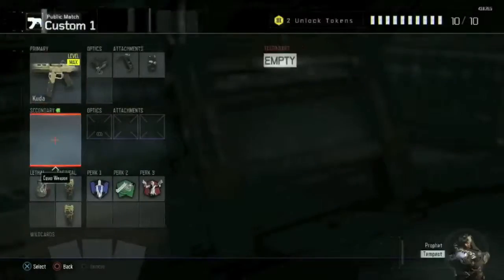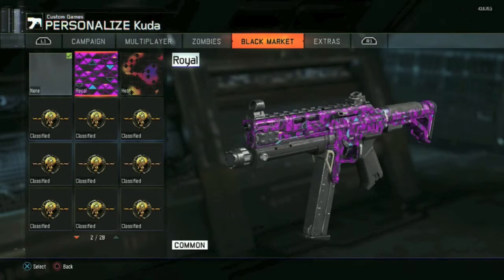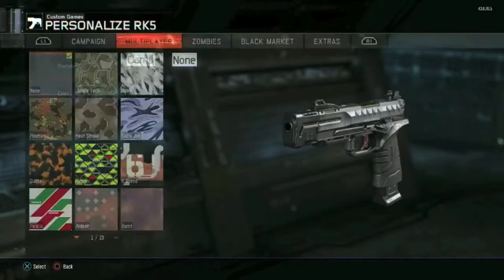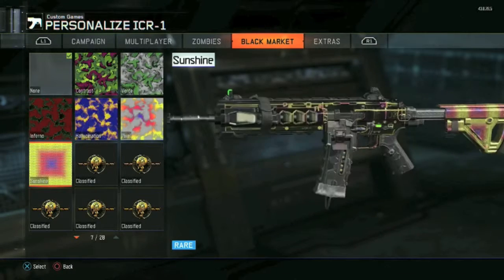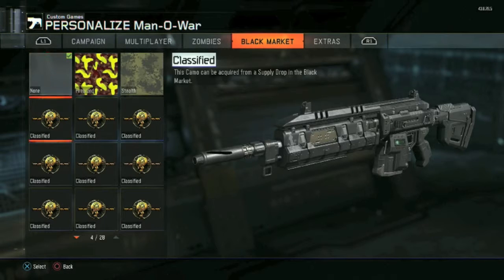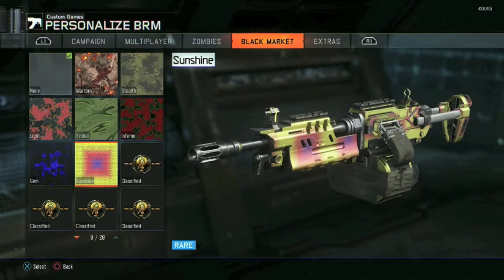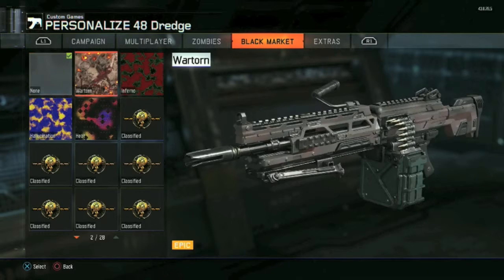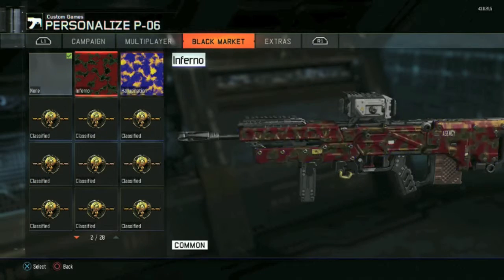Supply Drop Items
Decided to grab a $50 PSN car and I think it paid off. Crazy epic supply drop opening with mad legendary and epic drops